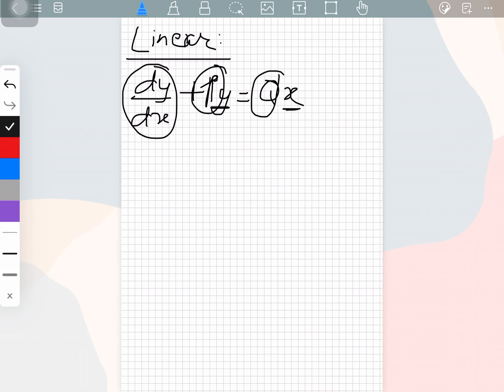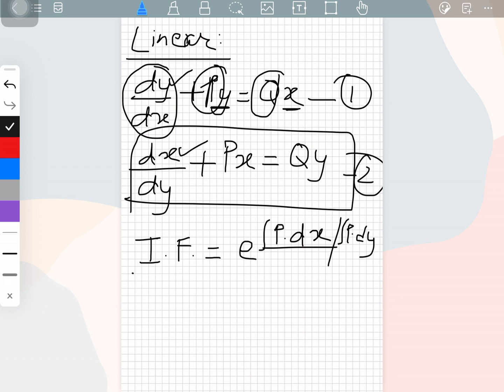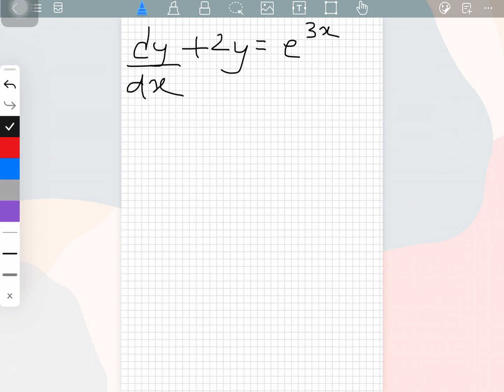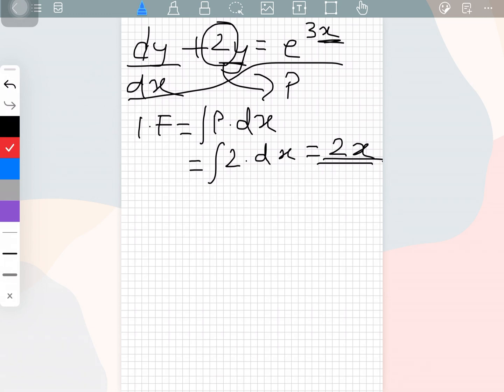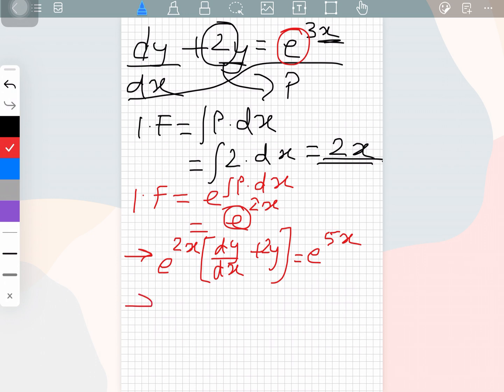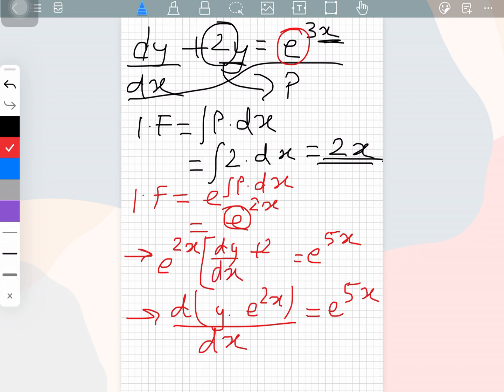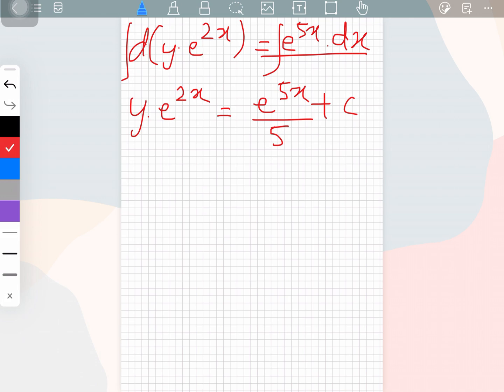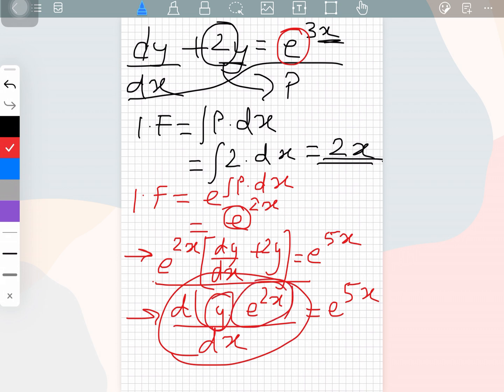Linear Differential Equation